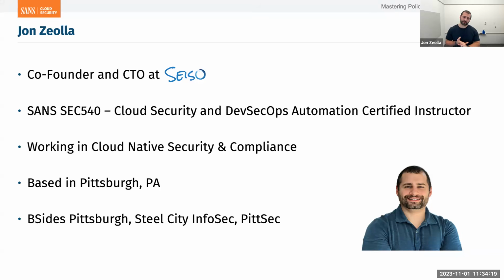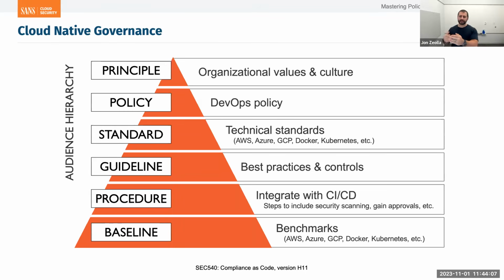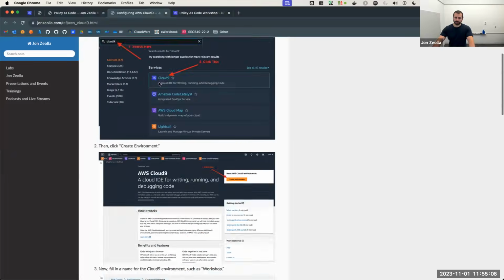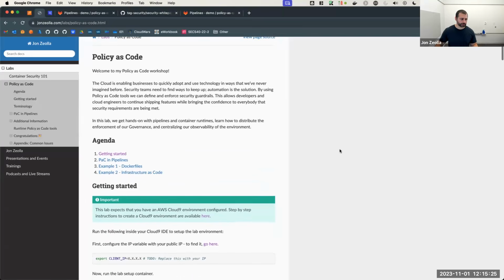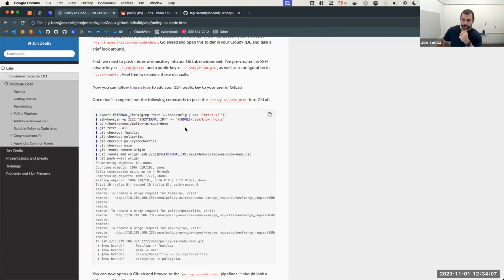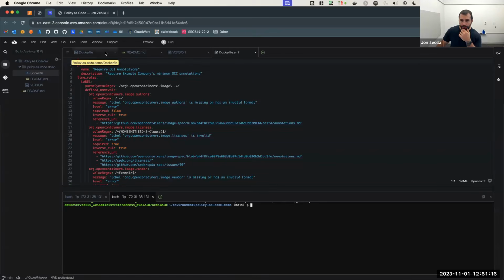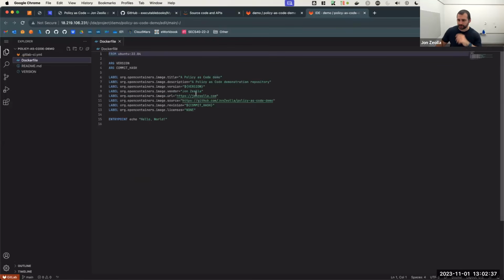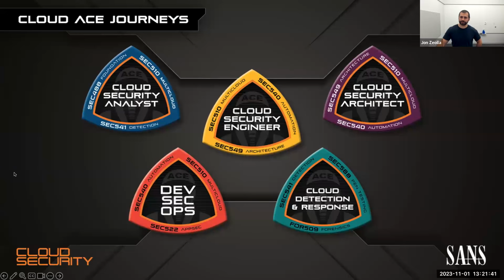Mastering Cloud Security Policy Code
The Cloud is enabling businesses to quickly adopt and use technology in ways that we've never imagined before. Security teams need to find ways to keep up; automation is the solution. By using Policy as Code tools we can define and enforce security guardrails. This allows developers and cloud engineers to continue shipping features while bringing the confidence to everybody that security requirements are being met.

Learning Objectives:
- Examine how unsafe systems can accidentally be deployed into production
- Automatically identify cloud environments that don't meet security requirements
- Prevent further misconfigurations via automated Policy as Code enforcement points using tools such as easy_infra and Checkov
- Remediate misconfigured systems
- Automate reassessing cloud systems, and generate evidence for compliance and audit teams

Prerequisite Knowledge:
- Comfortable with Linux command line tools
- Comfortable with git-based version control systems
- Comfortable reading configuration files

System Requirements:
- A modern web browser, preferably Chrome
- AWS account with root access or an IAM user with Administrator Access permissions
- If you need an AWS account, you can create a free tier account with root access
The cost to complete the workshop will be minimal (pennies).

This content supports materials and concepts from SEC540: Cloud Security and DevSecOps Automation,

Jon Zeolla is co-founder and CTO at Seiso, where he works with companies to secure their use of cloud native applications and environments, including contributing directly to open-source projects and industry standards on their behalf. In 2021 he was awarded Start-up Innovator of the Year by the Pittsburgh Technology Council. He is heavily involved in the Pittsburgh cybersecurity community in various ways, is an IANS faculty member, and a SANS Associate Instructor for SEC540: Cloud Security and DevSecOps Automation.